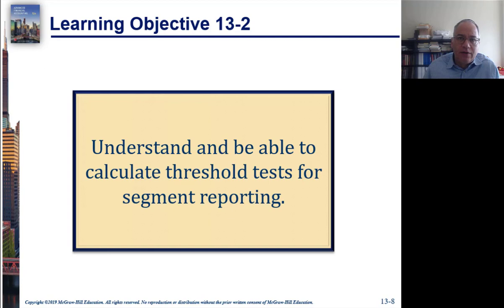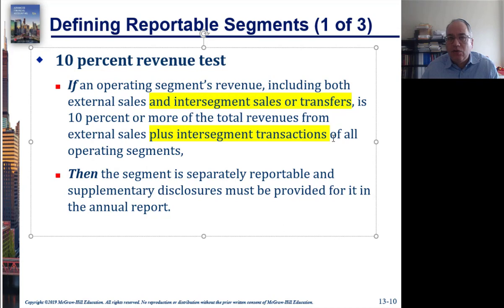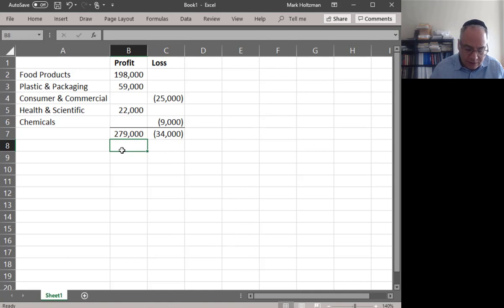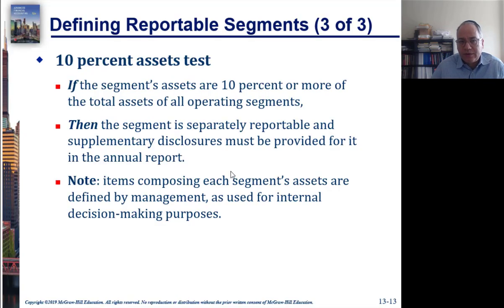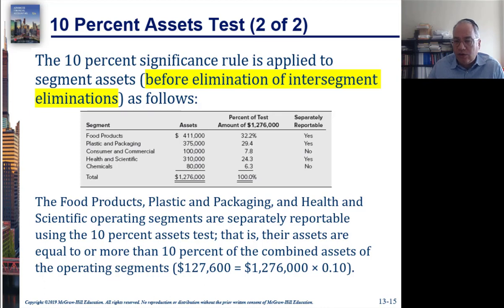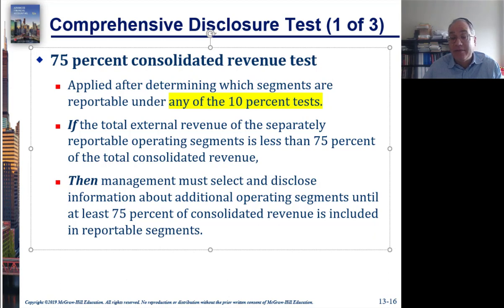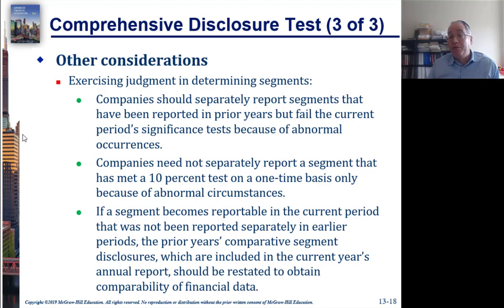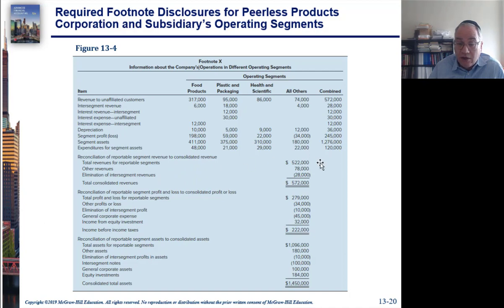Advanced Accounting Video 60 LO13-2